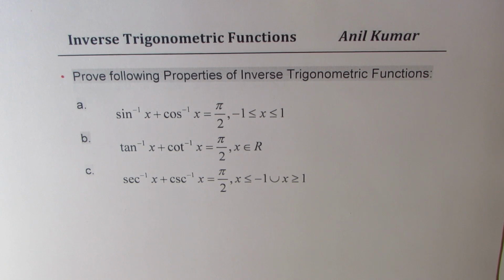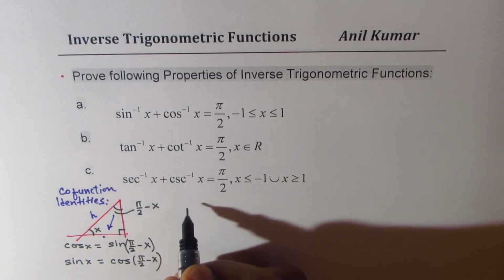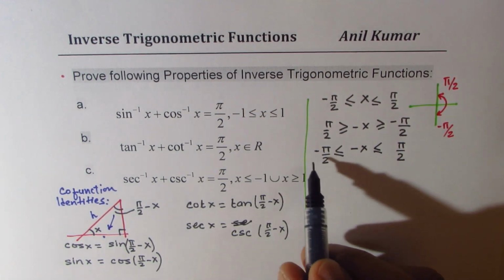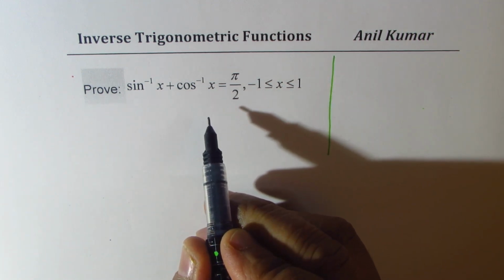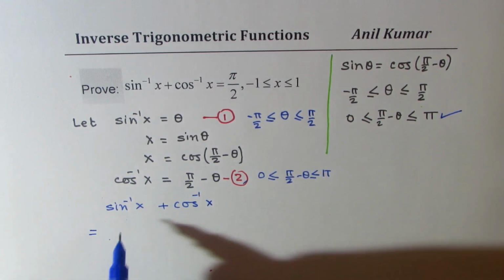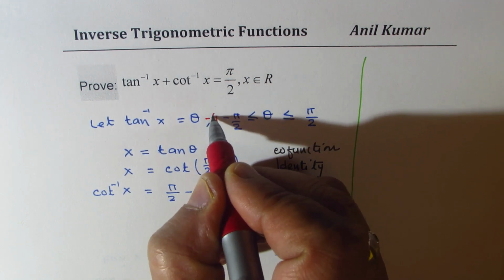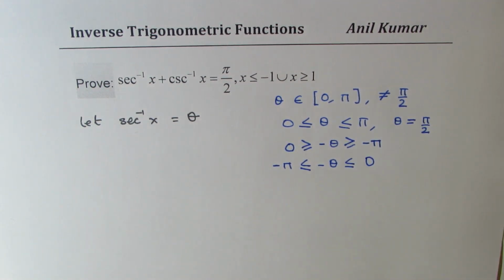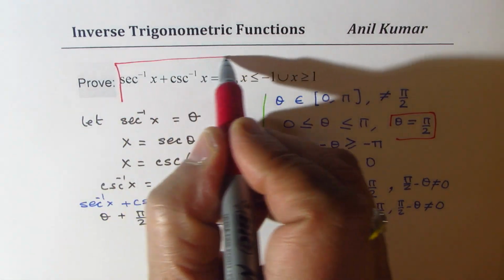Prove Important Properties of Inverse Trigonometric Functions